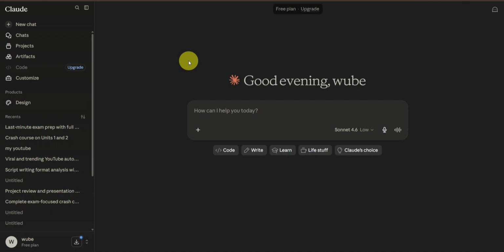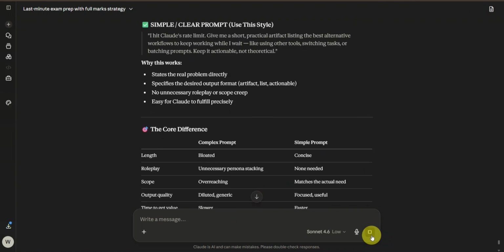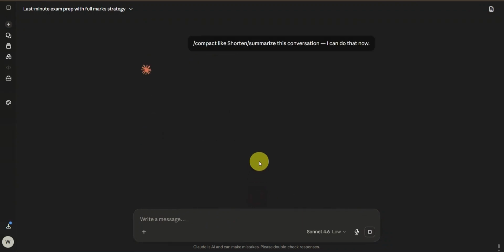How to Use /compact to Manage Claude Code Context Window [2026 GUIDE]